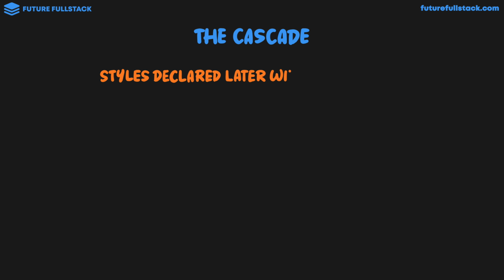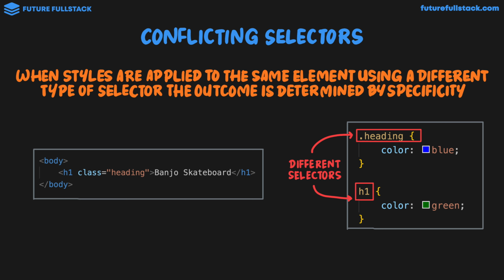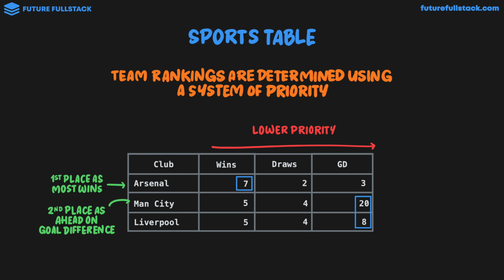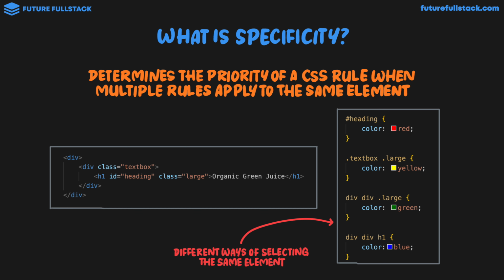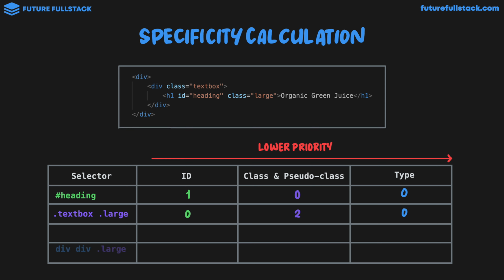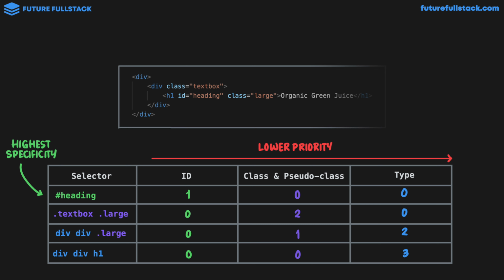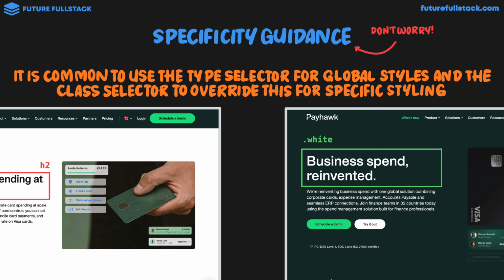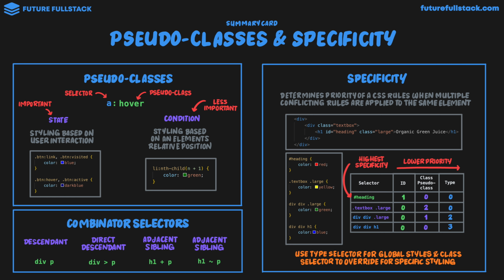CSS Specificity Explained in 10 mins + Notes & Summary Card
CSS Full Course for Beginners - Zero to Pro - Video #23

Video description:

The video explains the concept of CSS specificity, which determines which styles apply when multiple conflicting rules target the same element. It uses the analogy of sports rankings to illustrate how different types of selectors—ID, class, and type—have varying levels of priority, and provides guidance on using type selectors for global styles and class selectors for specific overrides.

0:00 Introduction
0:18 Reminder of the Cascade
1:09 Conflicting Selectors
2:31 Specificity Analogy
4:00 Specificity Explained
5:25 Specificity Calculations
7:59 Specificity Guidance
9:35 Summary Card